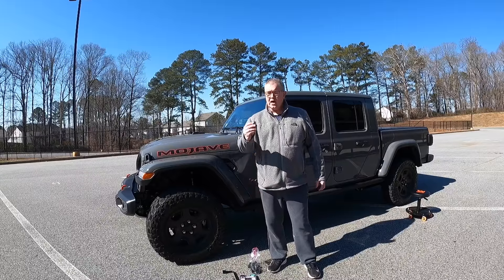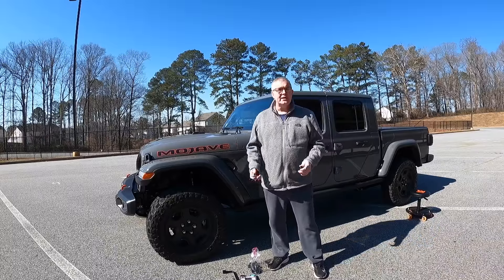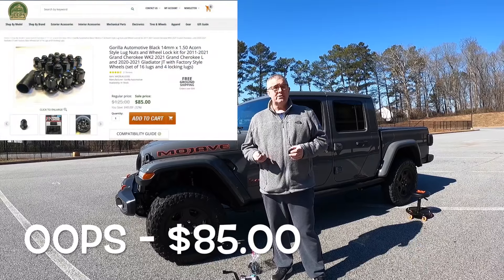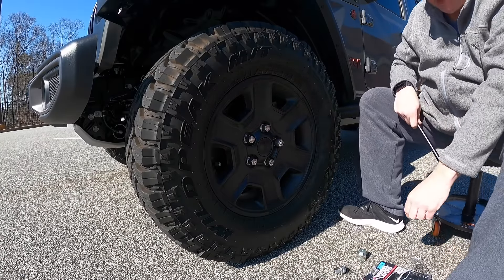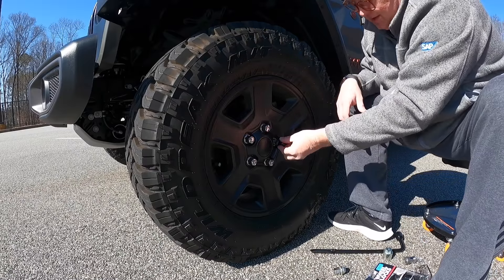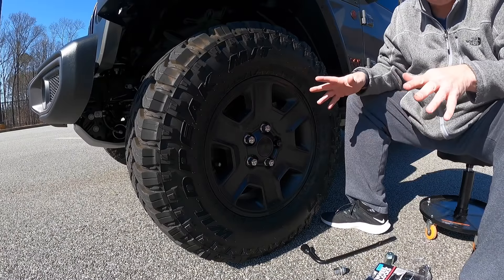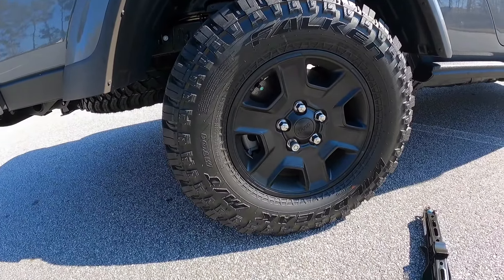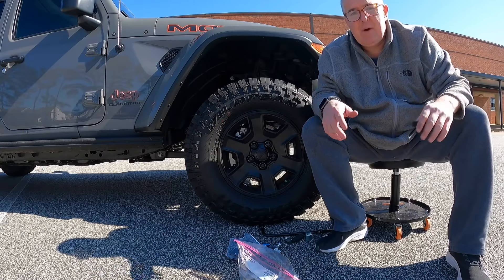Installing Gorilla Lug nuts on my 2021 Jeep Gladiator Mojave (amazing transformation!)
Gorilla Lug nuts - Product Installation 2021 Jeep Gladiator Mohave
jeep gladiator
jeep truck
2021 jeep gladiator
jeep gladiator for sale
2020 jeep gladiator
jeep pickup
2021 jeep gladiator rubicon
jeep gladiator price
jeep gladiator rubicon
2021 jeep gladiator sport
2021 jeep gladiator mojave
2021 jeep gladiator overland
jeep truck 2021
jeep truck price
old jeep truck
jeep gladiator 6x6
used jeep gladiator for sale
jeep gladiator overland
2022 jeep gladiator
jeep truck 2020
2020 jeep gladiator rubicon
jeep wrangler gladiator
jeep truck for sale
gladiator rubicon
2020 jeep gladiator msrp
gladiator mojave
gladiator car
new jeep truck
jeep gladiator soft top
jeep gladiator hellcat
gladiator truck
rubicon gladiator
jeep gladiator for sale near me
custom jeep gladiator
jeep rubicon gladiator
jeep gladiator v8
jeep gladiator sport
jeep gladiator willys
jeep gladiator used
2020 jeep gladiator sport
jeep jt
2021 gladiator
wrangler gladiator
jeep rubicon truck
jt jeep
jeep gladiator rubicon price
6x6 jeep gladiator
overland jeep
jeep gladiator diesel for sale
jeep gladiator rubicon for sale
2021 jeep truck
2019 jeep gladiator
2 door jeep gladiator
wrangler pickup
2020 gladiator
jeep gladiator wheels
2021 jeep gladiator price
jeep gladiator near me
2020 jeep gladiator for sale
2021 jeep gladiator msrp
diesel jeep gladiator
2020 jeep gladiator mojave
jeep mojave gladiator
gladiator diesel
jeep gladiator mojave for sale
gladiator for sale
new jeep gladiator
old jeep gladiator
jeep gladiator 1970
jeep gladiator high altitude
wrangler truck
2020 jeep gladiator overland
hellcat jeep gladiator
gladiator 6x6
hellcat gladiator
jeep gladiator msrp
gladiator overland
mojave gladiator
used gladiator
rubicon truck
gladiator soft top
jeep gladiator 2022
jeep gladiator 2 door
gladiator 2021
2 door gladiator
2021 jeep gladiator for sale
jeep gladiator 392
axial gladiator
6x6 gladiator
jeep gladiator 4xe
gladiator jeep price
used jeep truck
jeep gladiator 6x6 price
black lug nuts
spline drive lug nuts
black wheel nuts
black spike lug nuts
black lug nut covers
black lug
black locking lug nuts
matte black lug nuts
black wheel nut covers
black chrome lug nuts
black lug nuts ram 1500
black spline lug nuts
14x1 5 spline lug nuts
black wheel bolts
black locking wheel nuts
black lug nuts c7 corvette
black gorilla lug nuts
gloss black lug nuts
14x1 5 black lug nuts
black rhino lug nuts
mcgard 64074
12x1 5 spline lug nuts
2021 ram 1500 black lug nuts
14x1 5 tuner lug nuts
black rims with chrome lug nuts
red lug nuts on black wheels
12x1 5 black lug nuts
lug nuts for black rhino wheels
4runner black lug nuts
2020 ram 1500 black lug nuts
2021 jeep grand cherokee black lug nuts
red lug nuts on black rims
toyota tacoma oem black lug nuts
mcgard 64015
17mm black wheel nut covers
honda black lug nuts
black lug nuts on silver wheels
ram 2500 black lug nuts
flat black lug nuts
2020 silverado black lug nuts
black wheels with chrome spike lug nuts
mcgard 84527
black lug nuts for trd pro wheels
12x1 25 spline lug nuts
33mm black lug nut covers
mcgard 84538
tundra black lug nuts
12x1 5 lug nuts black
black wheels silver lug nuts
m14x1 5 lug nuts spline

 gorilla lug nuts